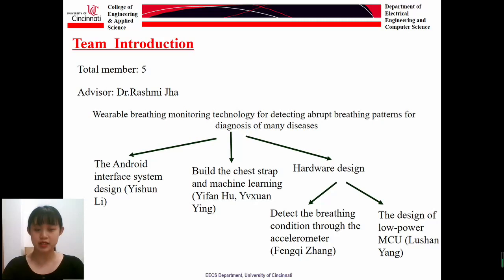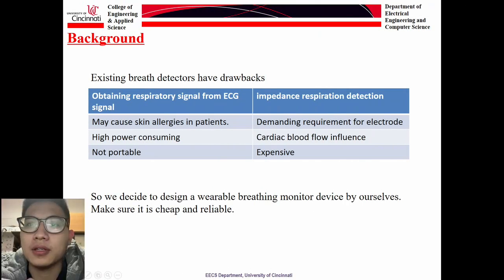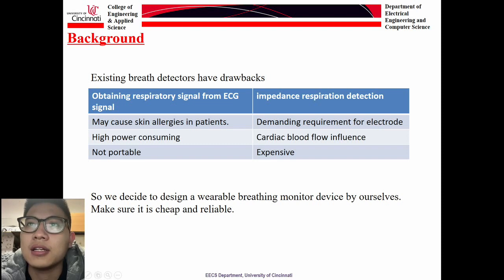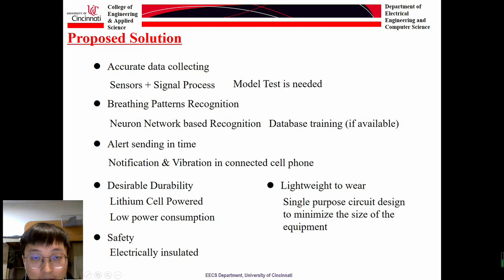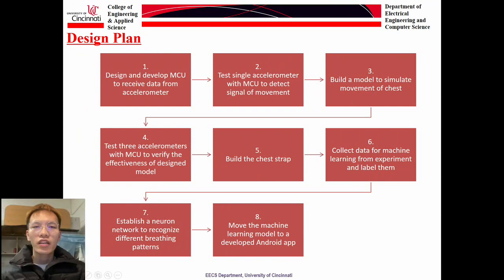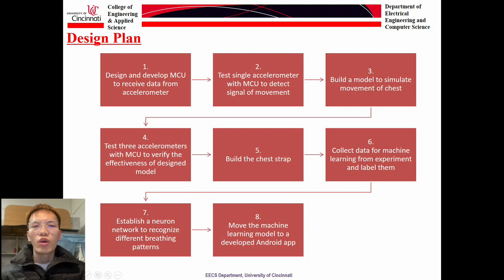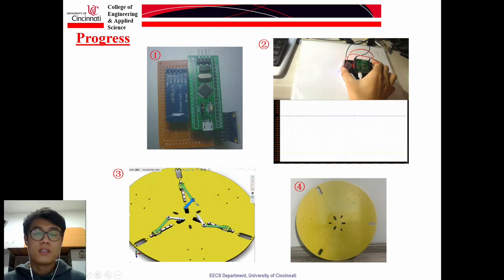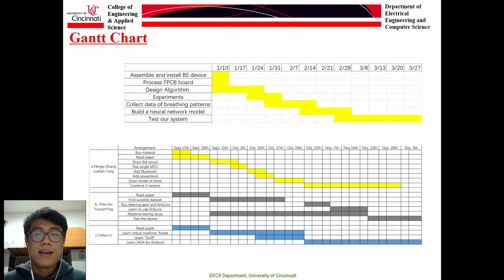Breathing Pattern Monitor - Presentation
Senior Design Video